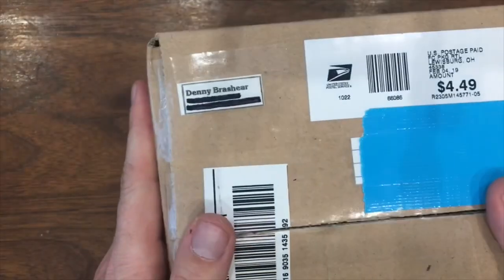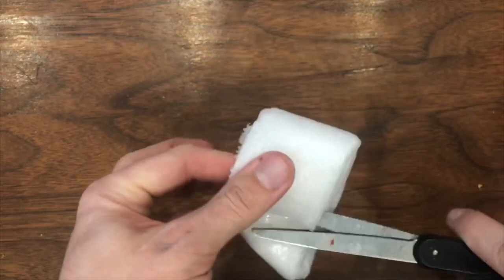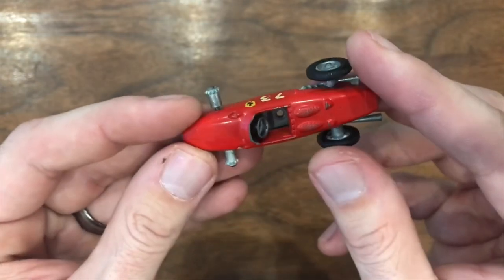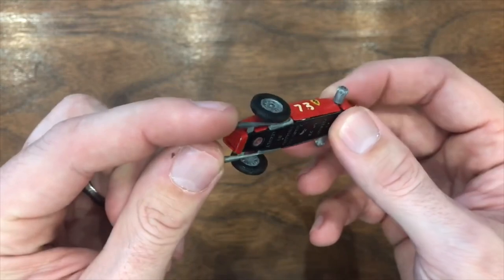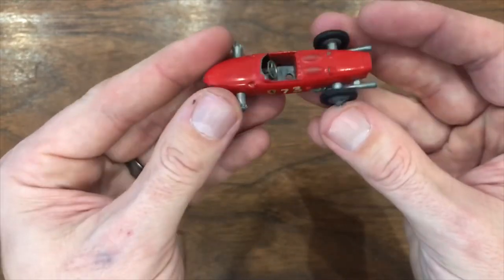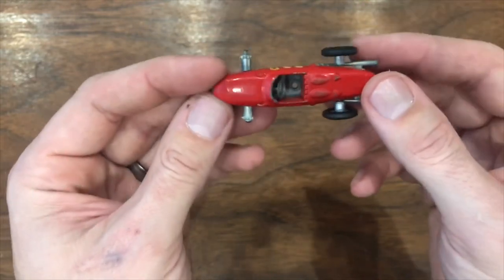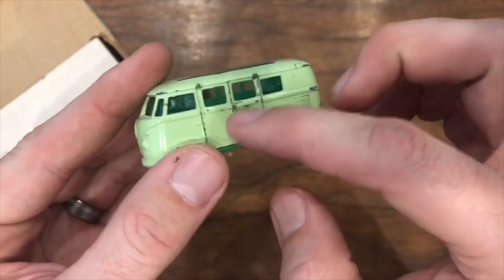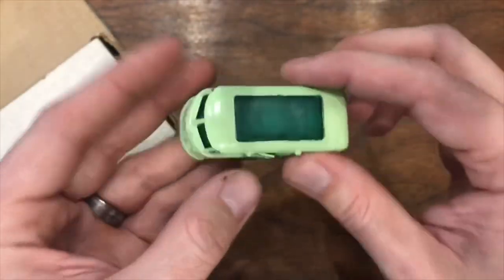Mail Call March 2, 2019